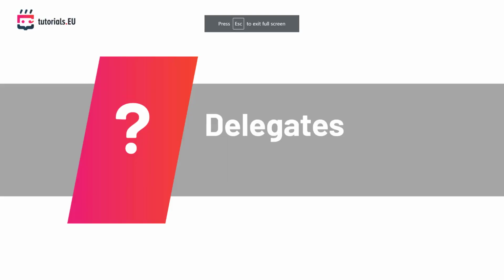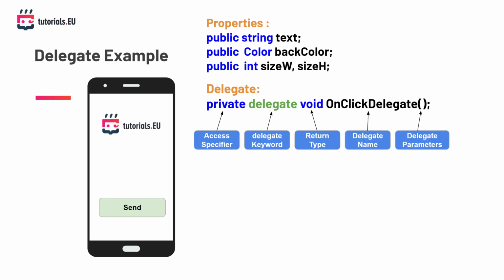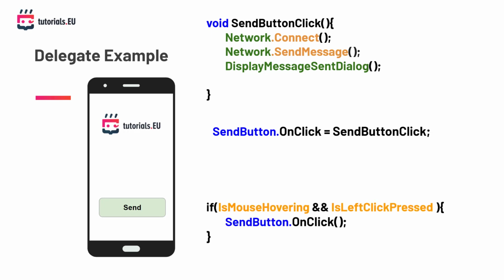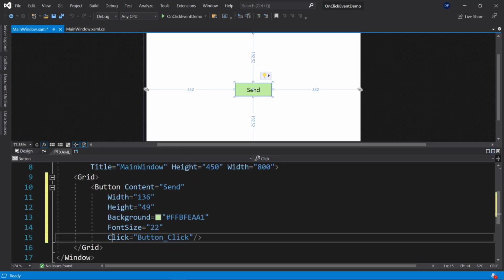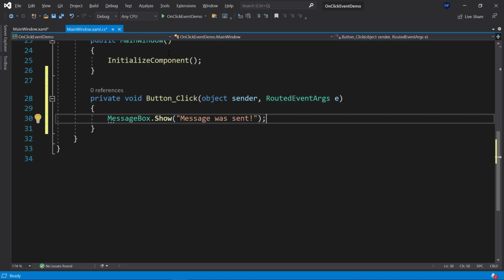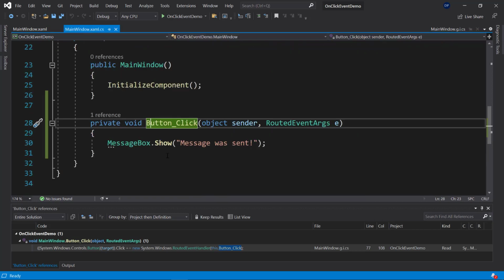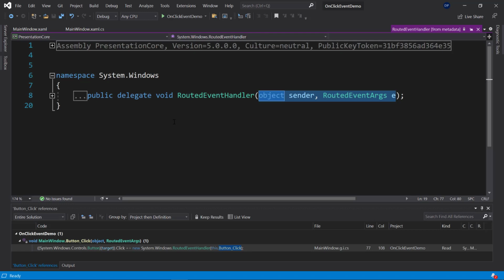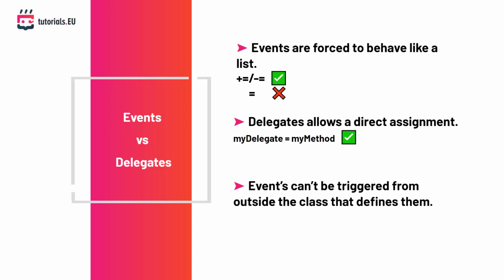What's an OnClickEvent in C# and WPF? (Fast Learning)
In this video you will learn about OnClick Event and how it works in C# and WPF

Imagine we are developing a UI Library that other developers can use to build mobile apps.

And one of the UI elements that other developers can use (Drag and drop) is a button.

If we look at the code behind the button class used to create the green button on the screen.

A button like this will have the following properties:

A string called text with the value “Send”.

A Color called backColor which is somewhat greenish.

And of course two ints called sizeW and sizeH for the width and height of the button.

Now what is missing here is a the method that contains the code that needs to be executed once the button is clicked.

Now we have a problem here

We as the developers who made this UI system cannot tell what the other developers using our UI system want the button to do when it’s clicked.

That’s why we need to provide the OnClick event as a delegate and not as a normal method.

And since a delegate is a variable that can store a reference to a method,  other developers can write their own implementation inside a method that contains the logic they want to be executed on click, and assign it to the button’s onClick delegate/event we provided.

Our  onClick delegate can be defined like this :

Now let’s break it down bit by bit.

We will start by writing the access specifier.

Followed by the Delegate keyword, which tells the compiler that we are defining a new delegate type.

Finally we need to specify the type of methods our delegate can store. And by type I mean the return type and the parameters.

OnClickDelegate the name of the delegate we just defined.

Now the next step is to actually create  a variable of this new delegate type.

So we define it just like we define any variable in C# by starting with public then the type of the variable we are creating which is OnClickDelegate and lastly the variable name which is OnClick.

So how can the other developers use this new Delegate to execute their own code?.